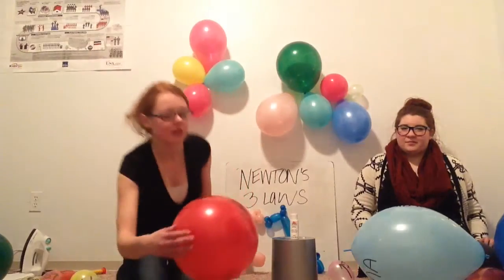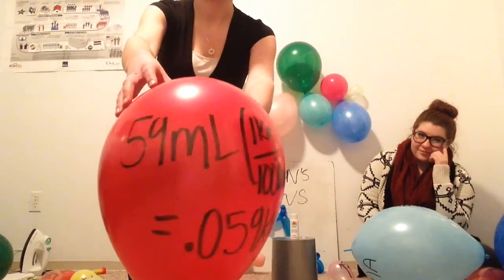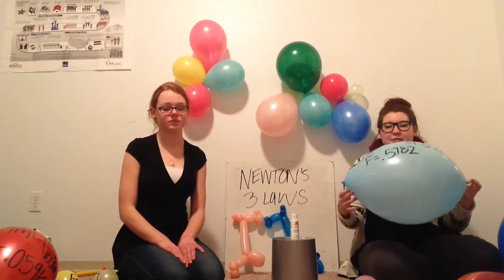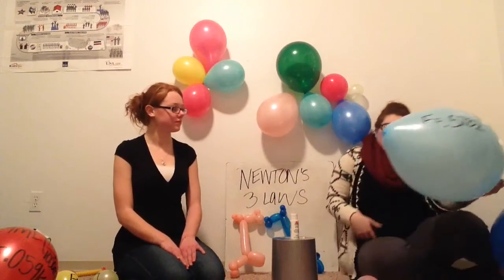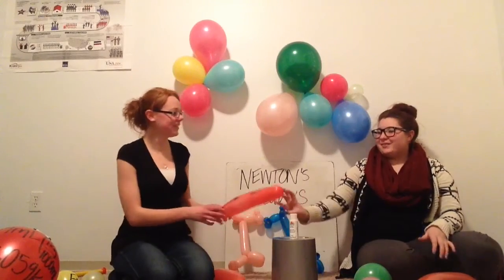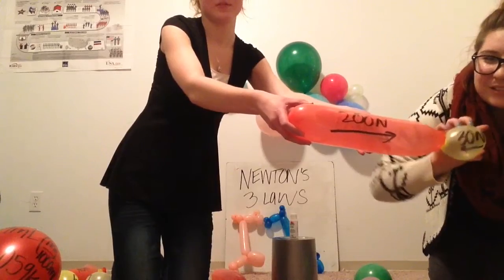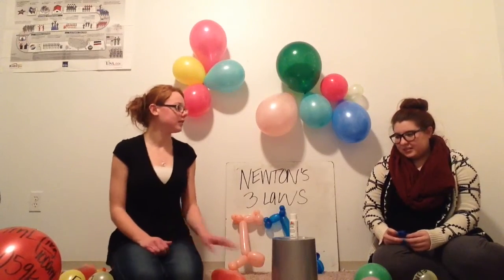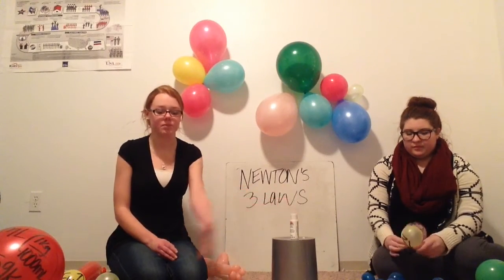Newton's Three Laws of Motion